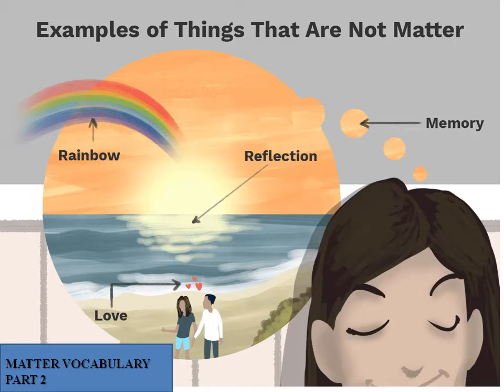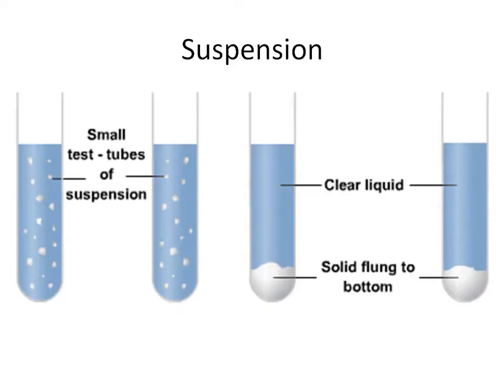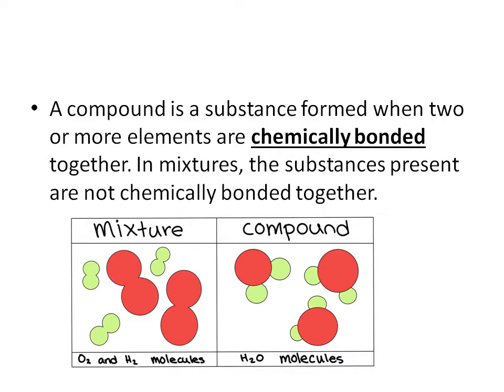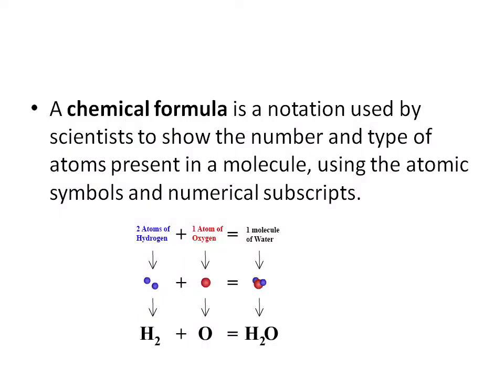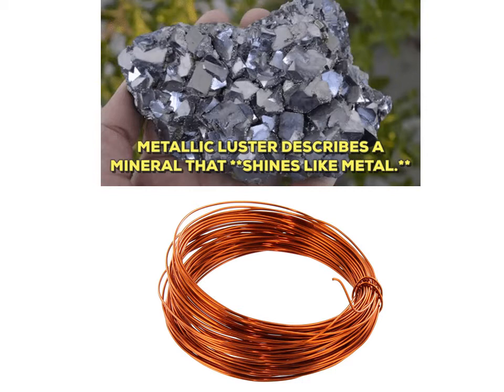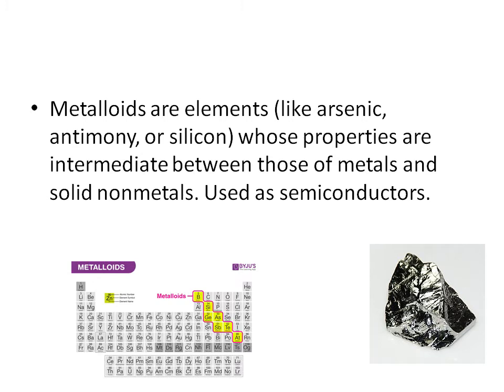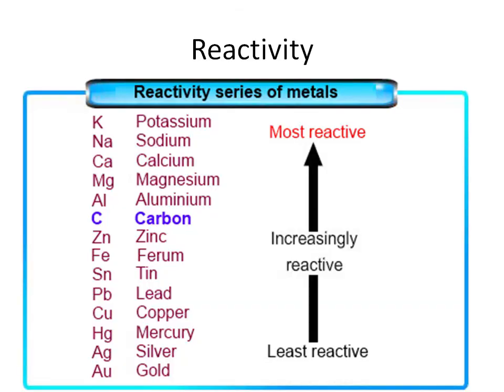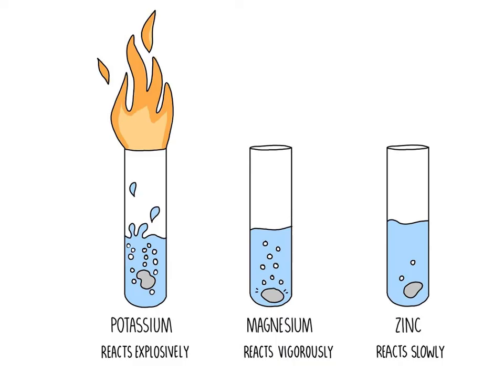matter vocab 2